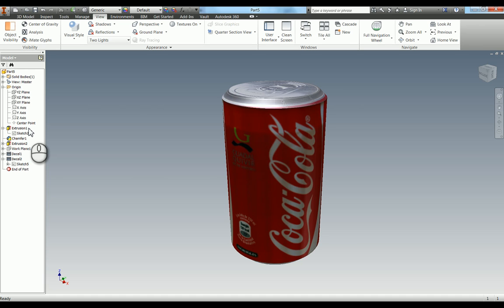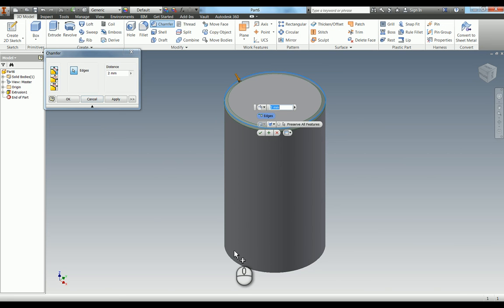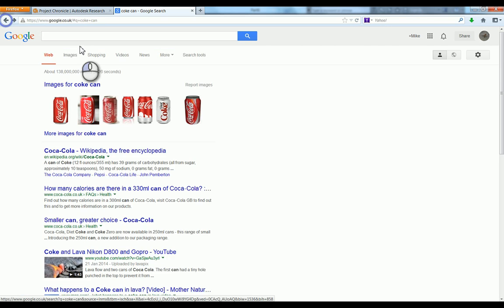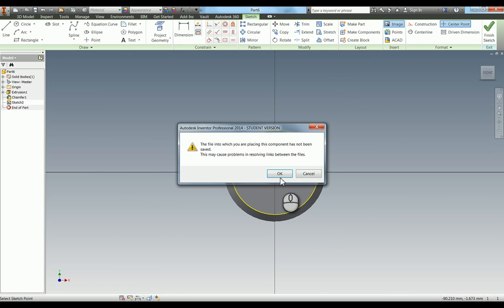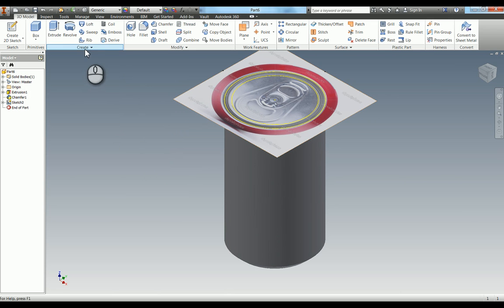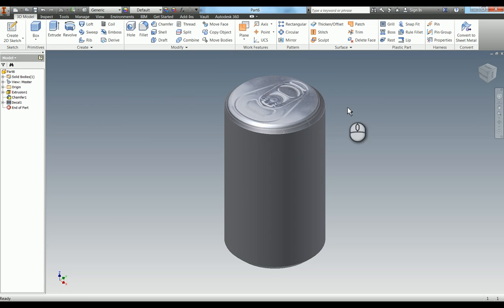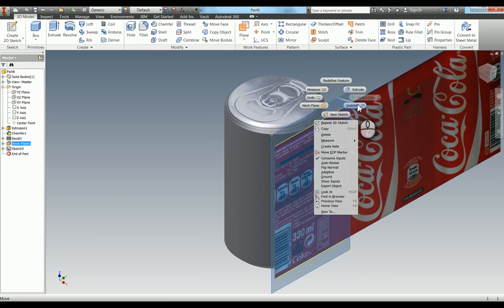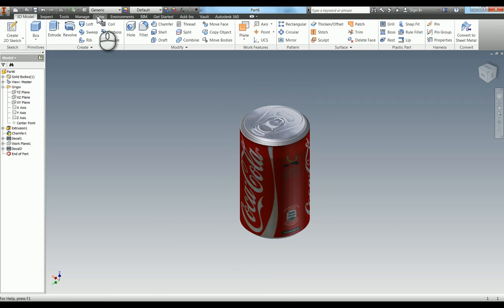Modelling a Coke Can in 3D, in under 4 minutes!!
Just a quick tutorial to show you how to use the decal tools in Autodesk Inventor 2014. Some pretty powerful results with minimal effort I think you'll agree. This is a great exercise to show beginners (especially kids), as it gets you some really useful results and kids can start customising their deisgns right away.

3D Tools used:
Extrude
Chamfer
Insert Image
Decal
Decal Wrap to Face
Workplanes

Sketch Tools Used:
Circle
Dimension
Vertical Constraint
Coincident Constraint
Insert Image